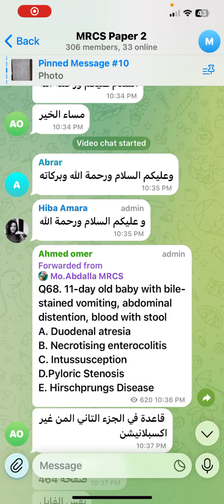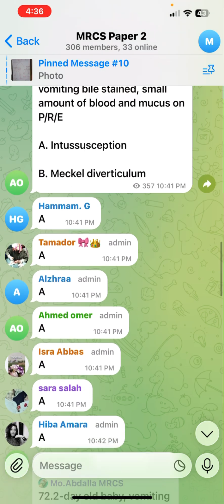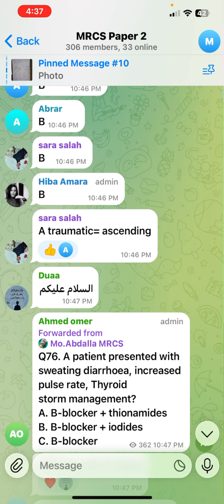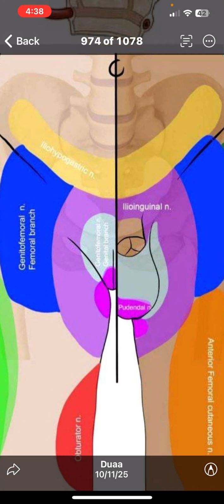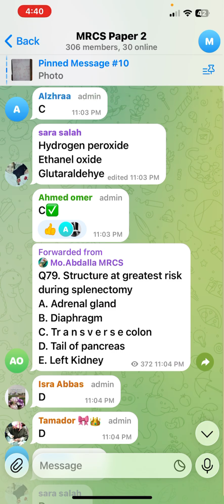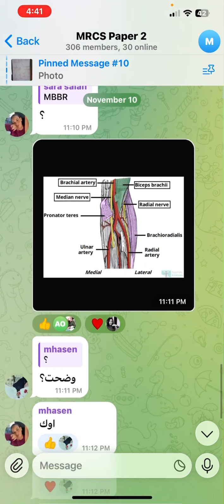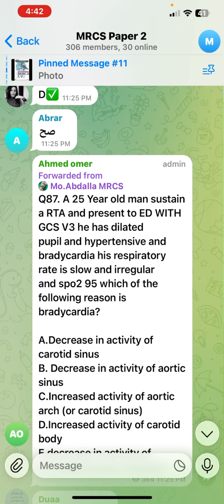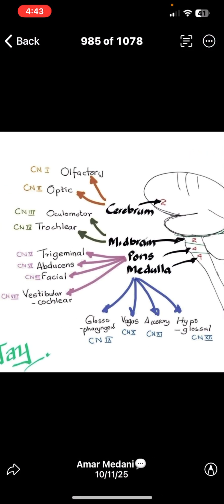Jan 23 Q 60-90